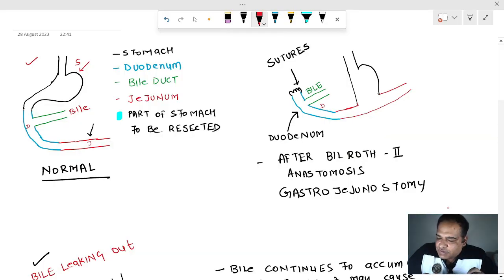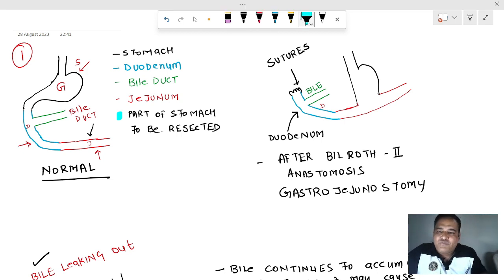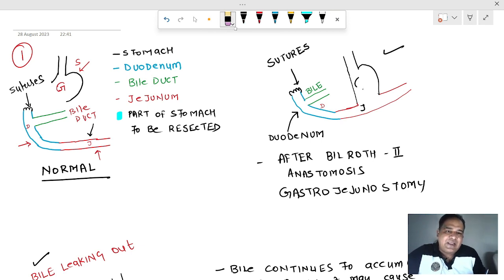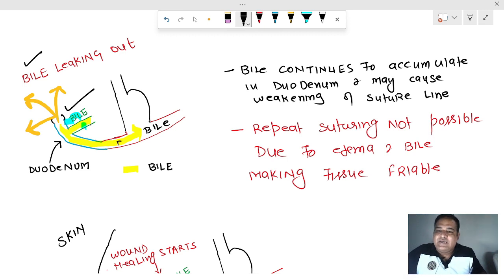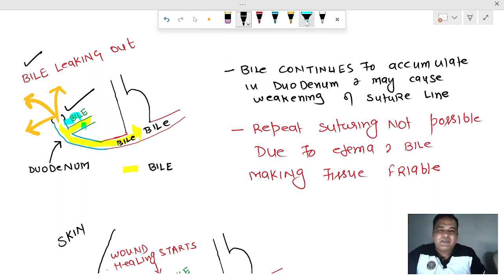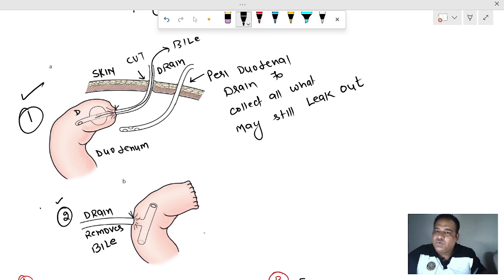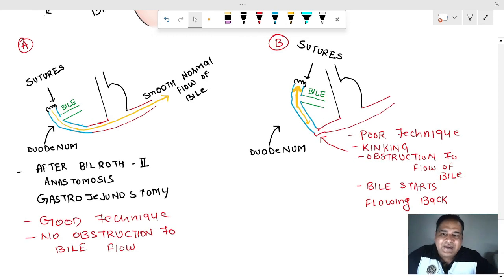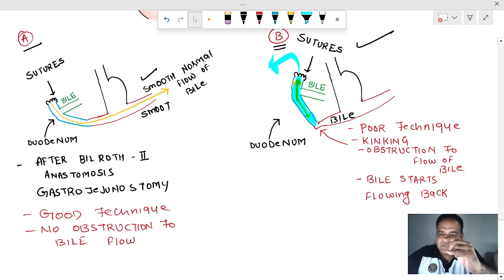Dr Nitin bhagat Duodenal stump blowout (English )